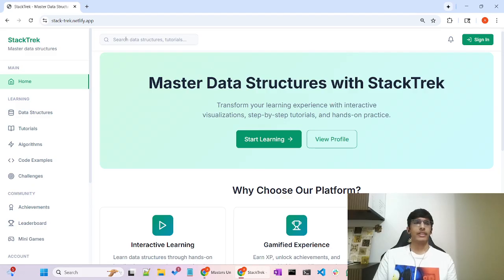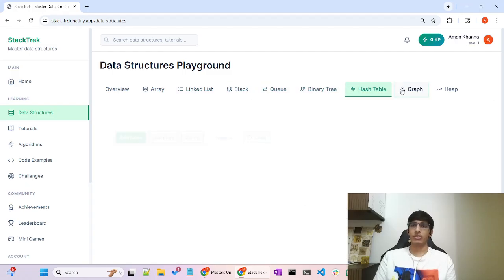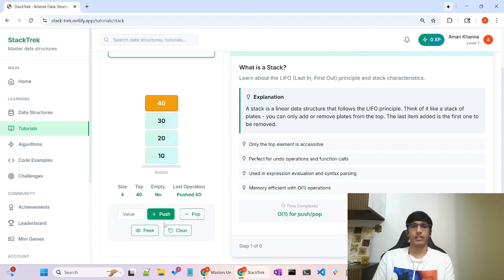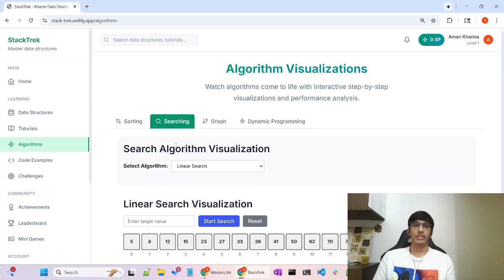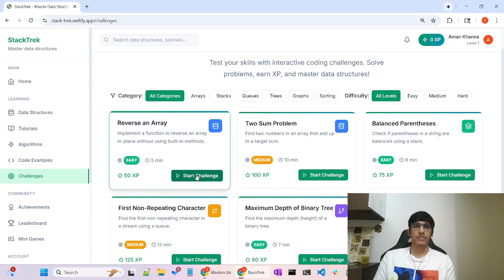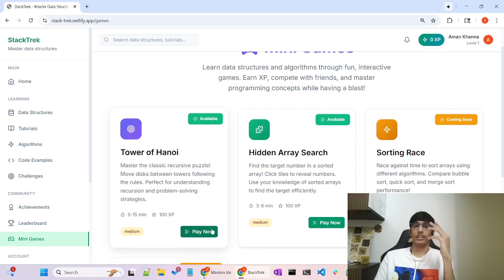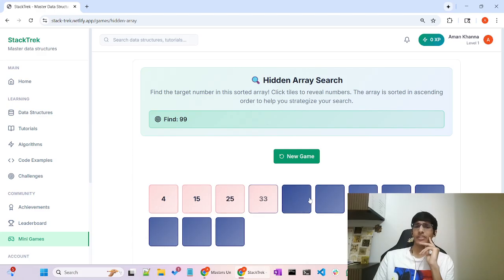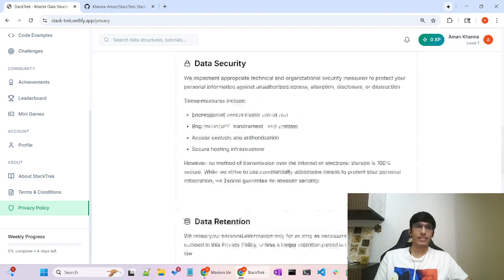Master Data Structures Visually | StackTrek Walkthrough & Demo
This video presents StackTrek, a web-based platform I developed as part of my portfolio for my Master’s program application in Computer Science. StackTrek is designed to help learners understand and interact with fundamental data structures through clear, animated visualisations.